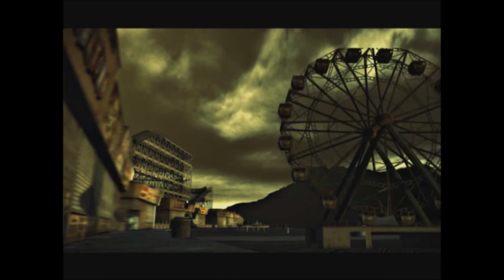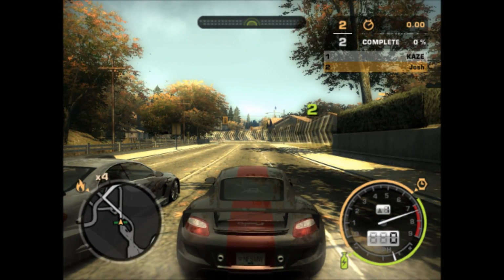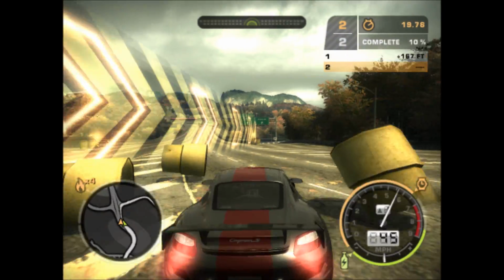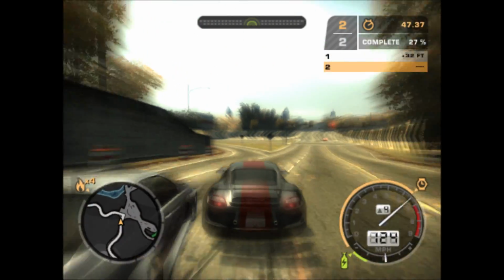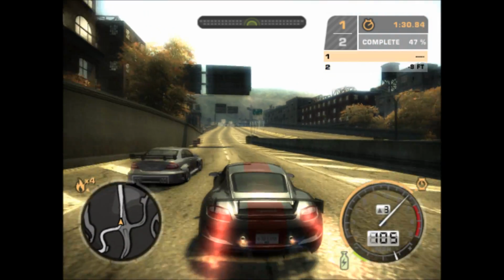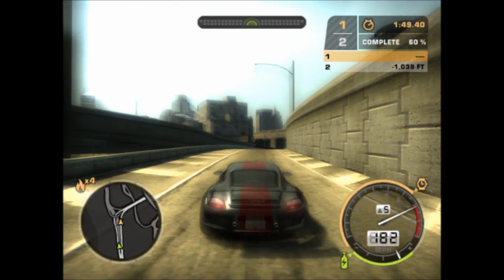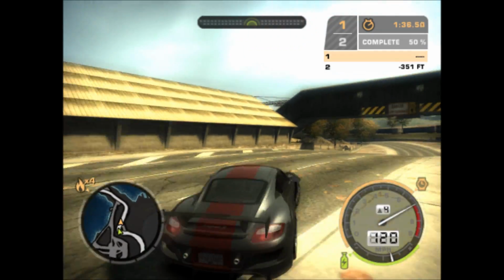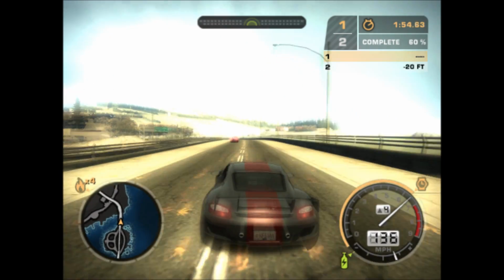Need for Speed: Most Wanted Walkthrough 2 - Blacklist #7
Beating Blacklist #7